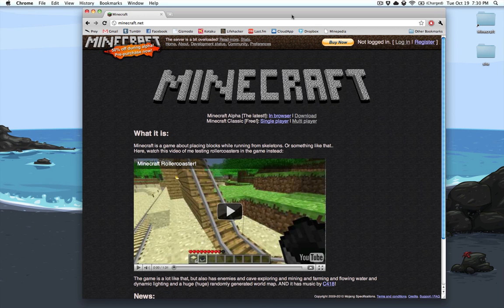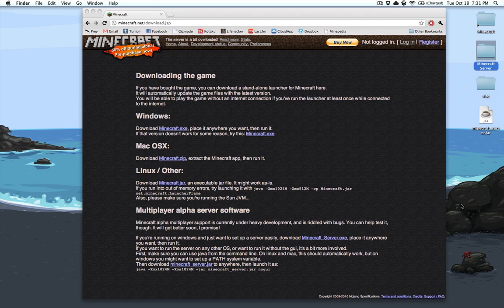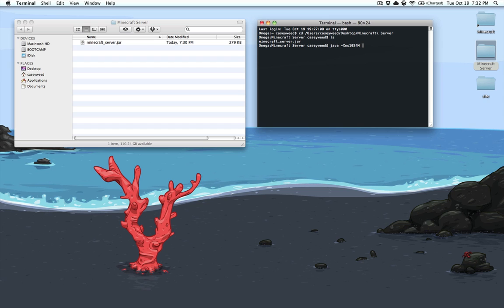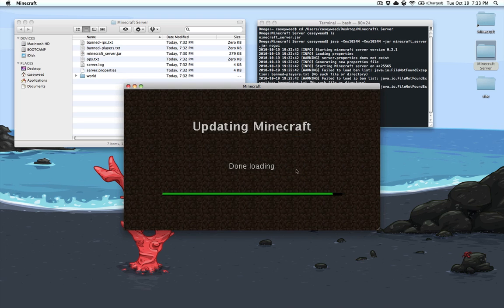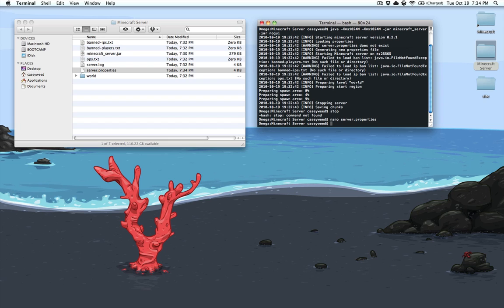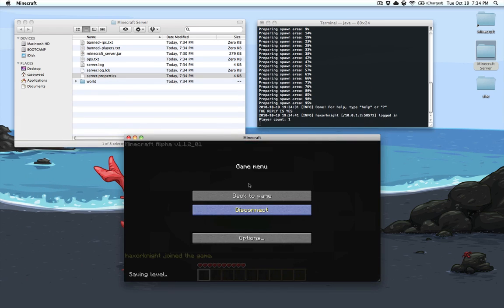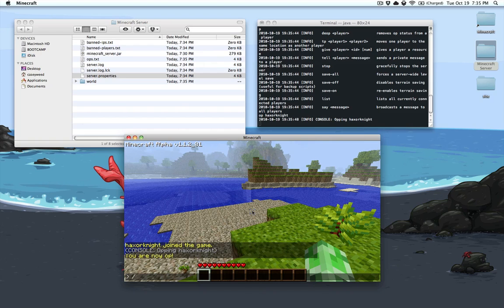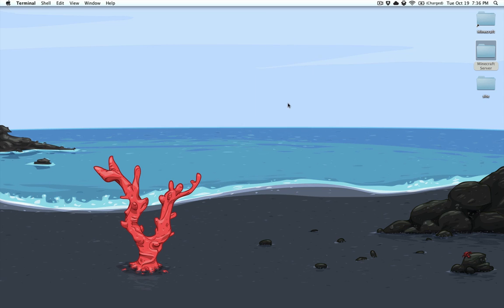Setting up a Minecraft Server in Mac OS X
I finally got the server software to work in Mac OS X, I've decided to share my findings with you all.

Once you download the minecraft_server.jar file, create a new folder for it, and place the JAR file inside it.

Then open Terminal and cd into that directory, if you are not familiar with the command line or UNIX, you can simply type "cd " (be sure to include a space after "cd") and drag the folder onto the Terminal window and press return.

After that, you can then start your server, type: "java -Xms1024M -Xmx1024M -jar minecraft_server.jar nogui"

-Xms1024M is the minimum amount of RAM given to the server.

-Xmx1024M is the maximum amount of RAM given to the server.

After you press return, you should get a slew of information, a few about "Preparing the world," maybe a few about "Exception ... file not found" and such, you should also notice a group of files has been created.

Once finish you should be able to type "help" to get a list of commands. You can now connect to your server. If you are playing on the same computer type in :"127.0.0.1" as the IP address.

If you want to change the server IP, port, or change other parameters such as grow-trees or making the server public, shutdown the server first by typing "save-all" followed by "stop".

After the sever shuts down, do not close the Terminal window, type "nano server.properties".

Here you can edit all the parameters for the server, look up the rest in the Minepedia (search for minepedia server parameters).

When you are done, press control+O (not zero) and press return to save, now press control+x to exit.

Press up again until you find the command you typed earlier to start the server (if you cannot, retype it), press return.